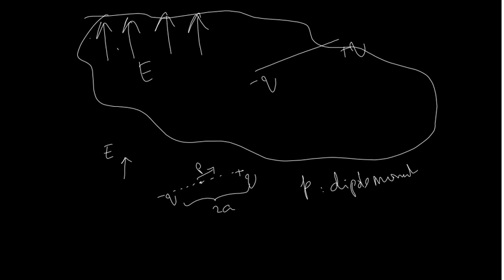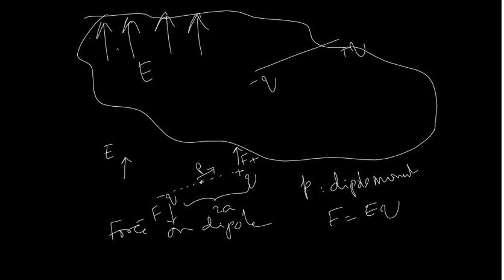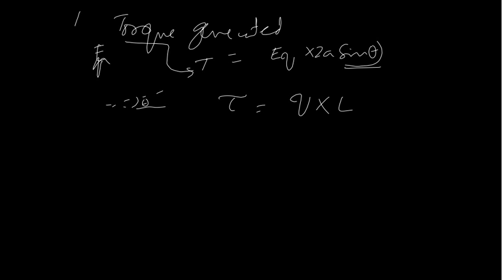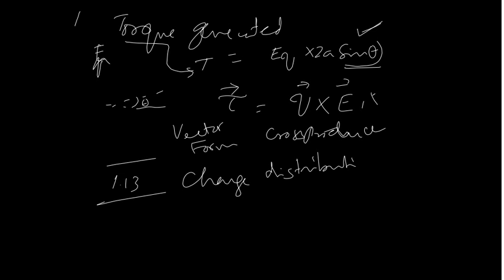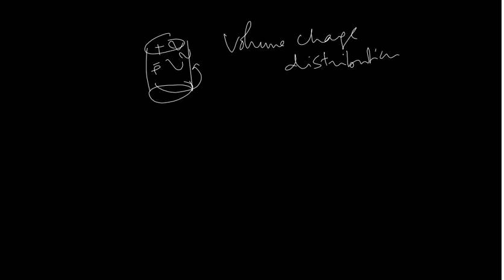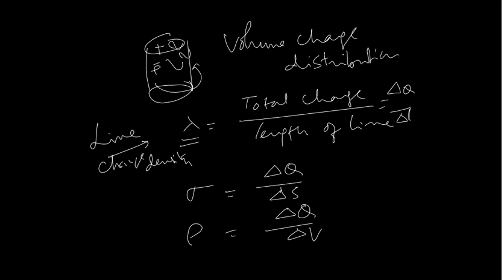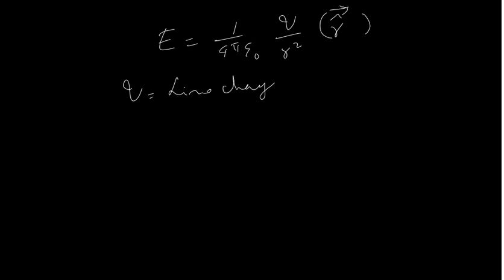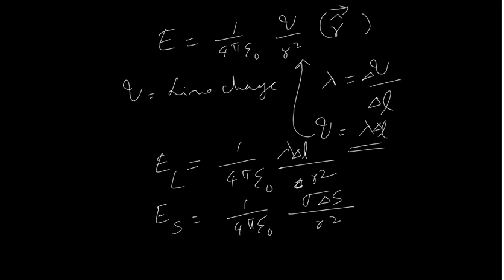electricfield puc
PUC karnataka physics. Electric Field simple explanations.